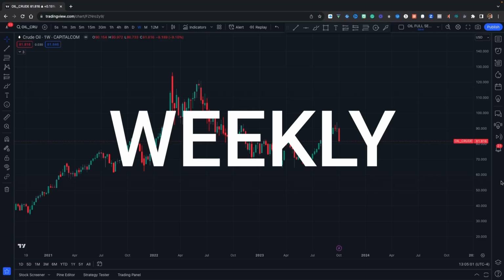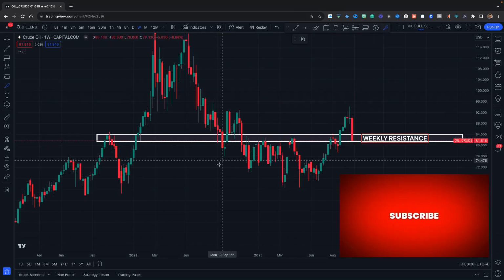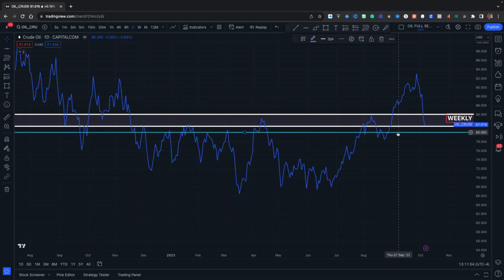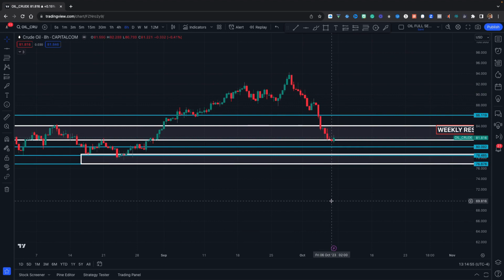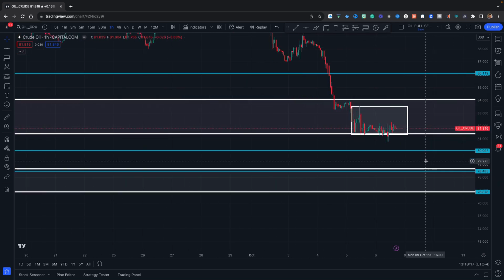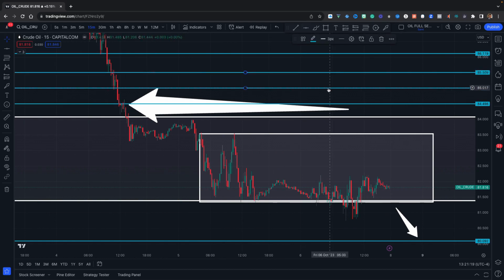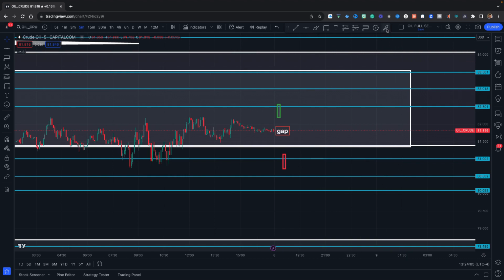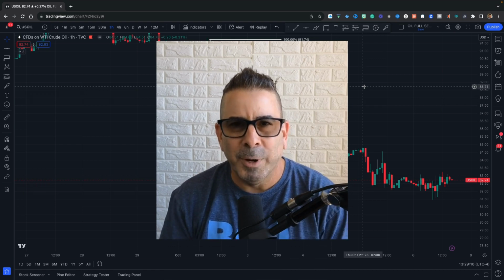Crude Oil Analysis (WTI) - Sunday Market Open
Welcome back to The Motivational Professor channel! This video will provide our analysis and expert guidance through Crude Oil Analysis (WTI) complexities as the market prepares to open this Sunday.

Whether you are a Forex trader, investor, or simply someone interested in the financial markets, this video is a must-watch!

We aim to help you succeed in the market, so join us as we conquer the market together!

Find more videos with: crude oil prediction for today, wti analysis, crude oil technical analysis, wti, oil technical analysis.